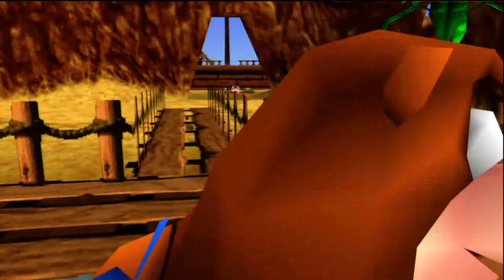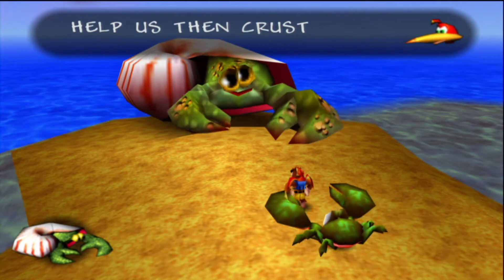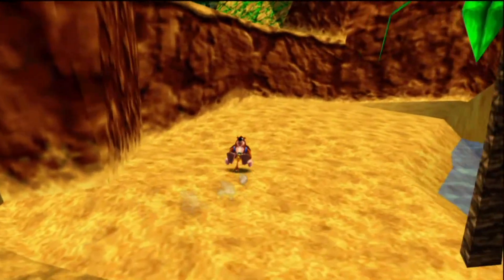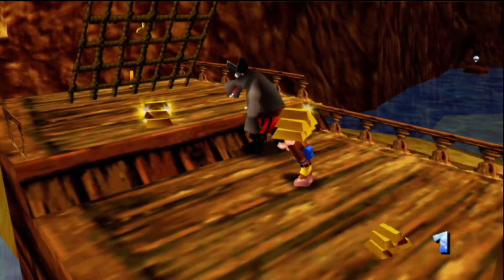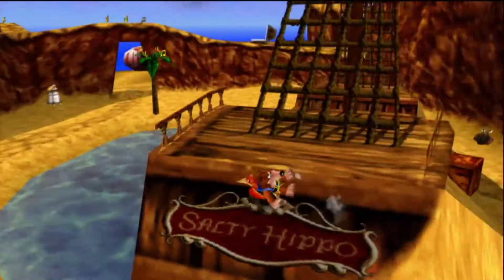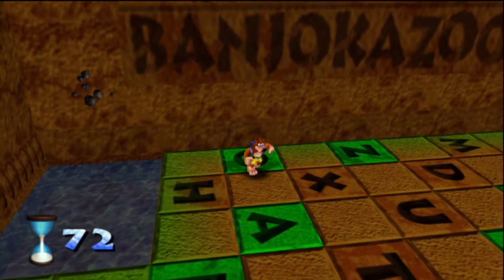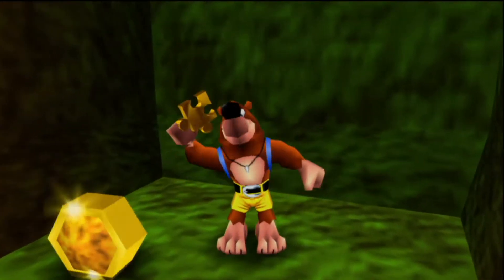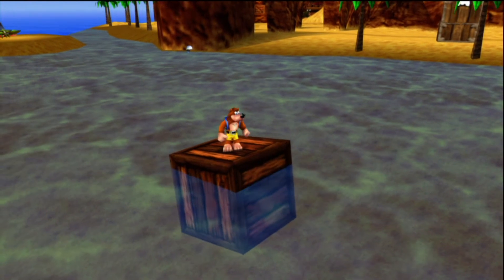Banjo-Kazooie Episode 4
In this episode we head into Treasure Trove Cove to see what delights will meet us there (Hint: a burping Hippo).

Recorded using the Hauppauge HD PVR Gaming Edition.